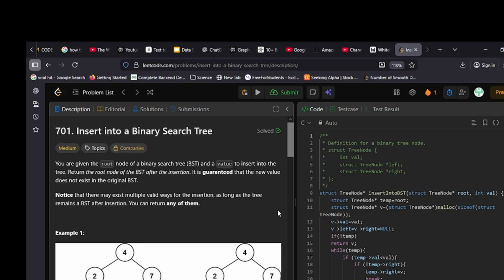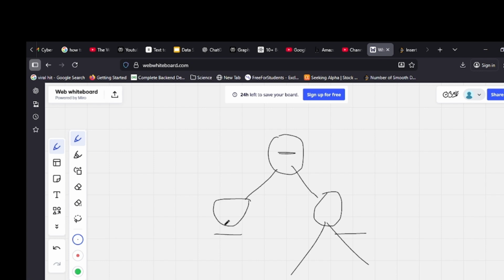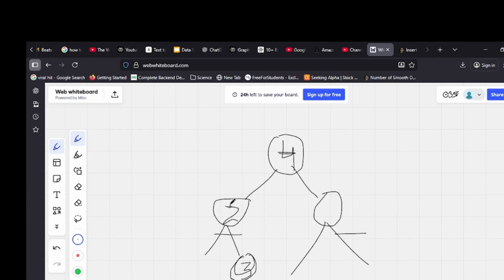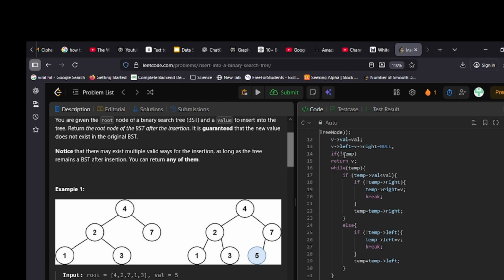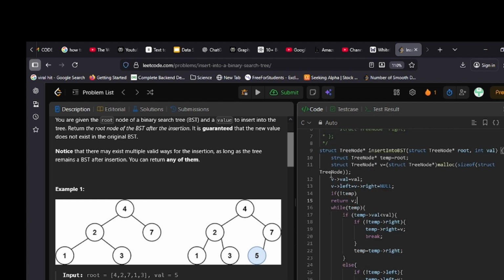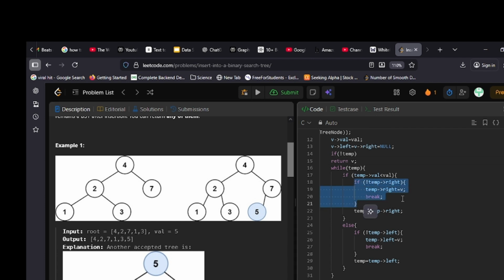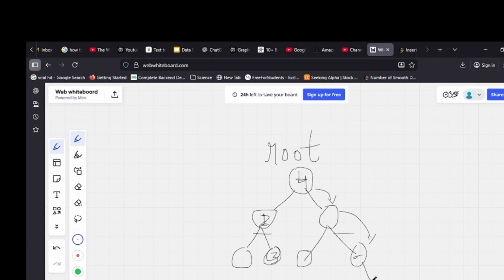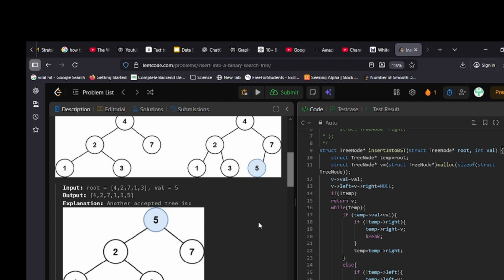LeetCode 701 – Insert into a Binary Search Tree | C Implementation Explained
In this video, we solve LeetCode Problem 701: Insert into a Binary Search Tree using an efficient iterative approach in C.

We are given the root of a Binary Search Tree (BST) and a value to insert. The task is to insert the value into the tree while maintaining the BST property.

🔹 We walk down the tree just like a search operation
🔹 We find the correct NULL position
🔹 We insert the new node there
🔹 Time Complexity: O(h) where h is the height of the tree
🔹 Space Complexity: O(1) (iterative solution)

This video explains:

How BST insertion works
Why recursion is not required
How to safely allocate and link a new node in C

Common mistakes (like null pointer bugs and infinite loops)